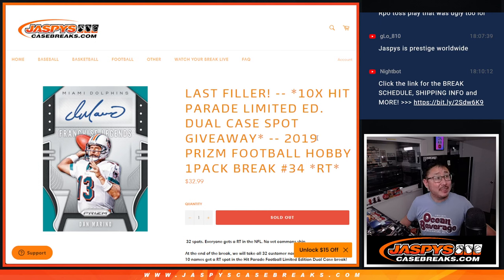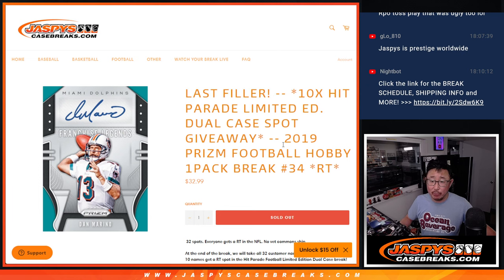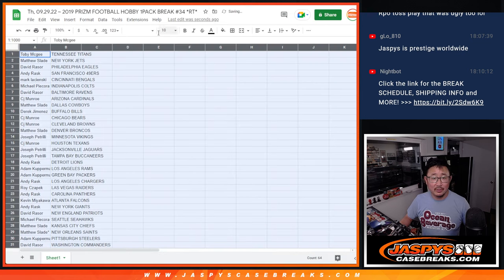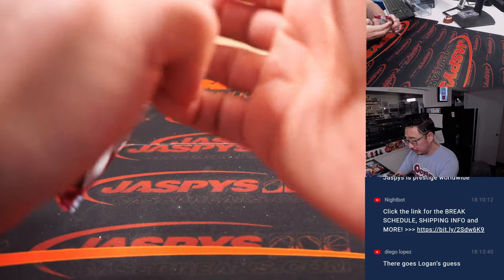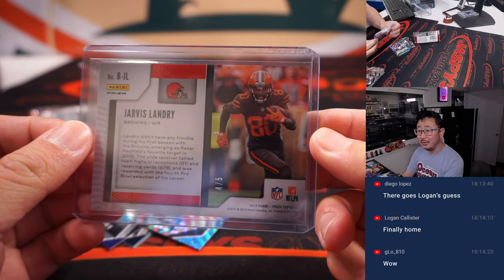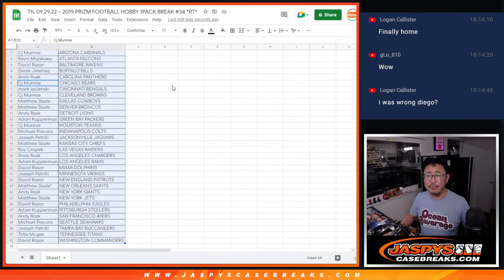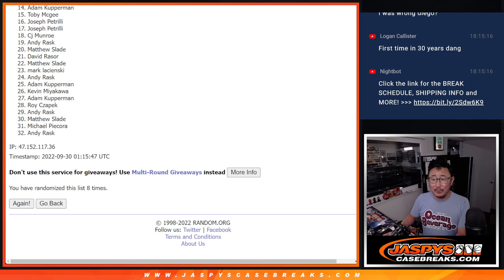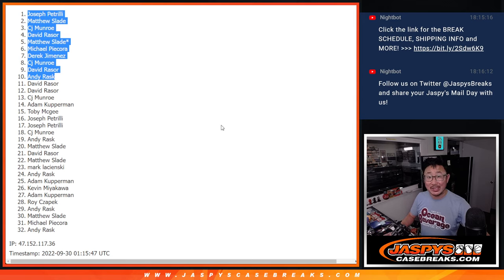Th, 09.29.22 ~ 2019 PRIZM FOOTBALL HOBBY 1PACK BREAK #34 *RT*